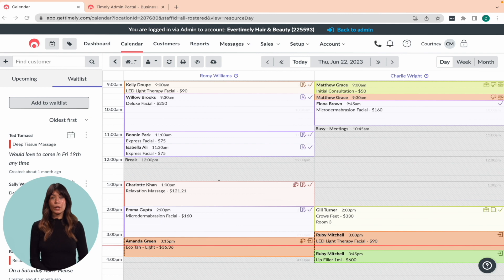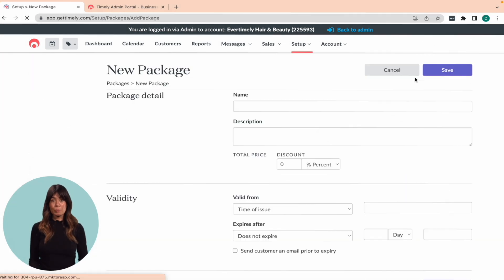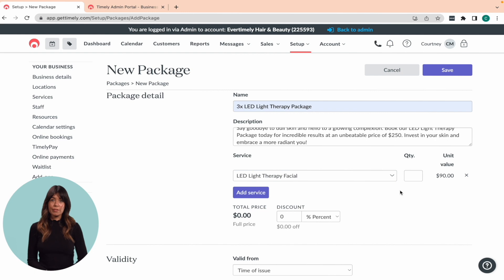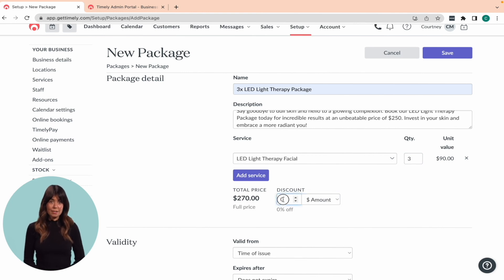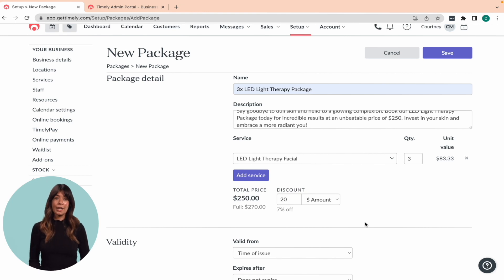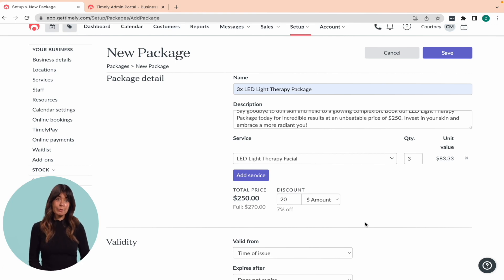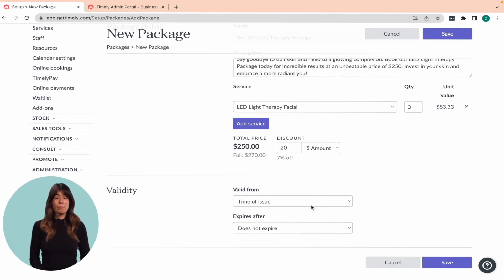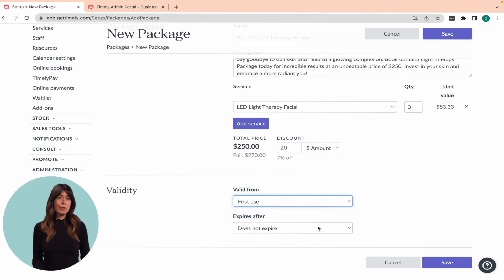Getting Started with Timely: Part 11 Packages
Offering Packages is a great way to guarantee future appointments in your calendar, and helps to increase retention, learn how to offer them in Timely by watching this short video, as part of our Getting Started with Timely course.